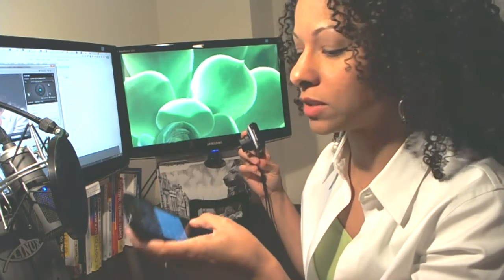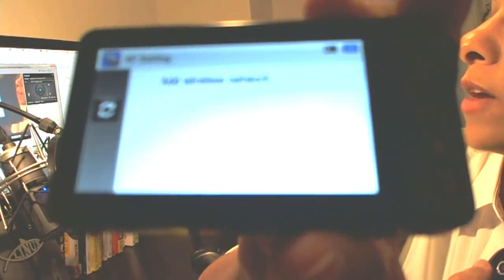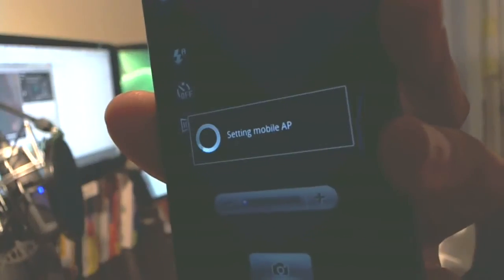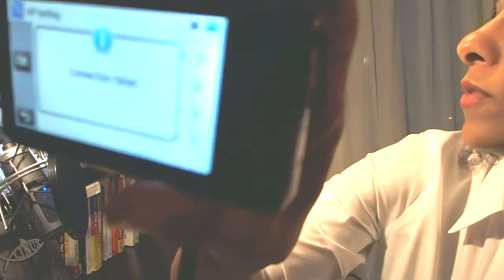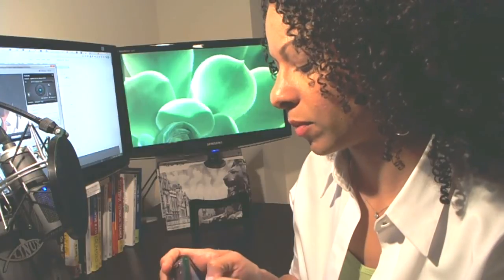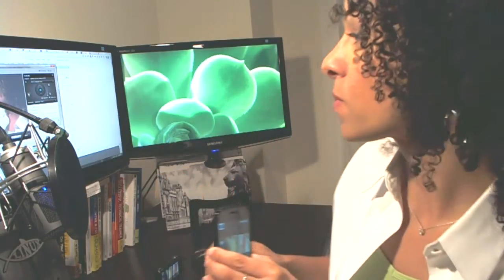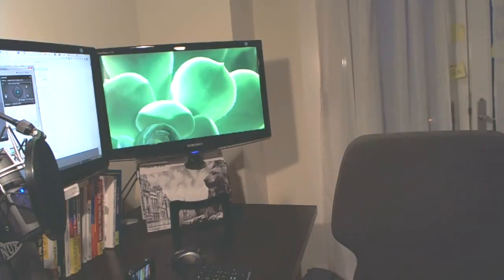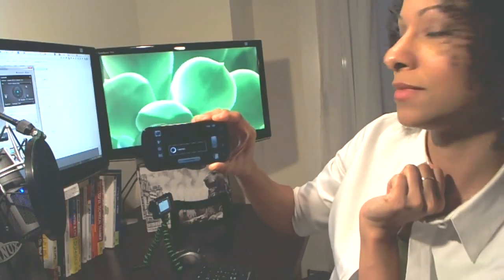Samsung SH100 Remote Viewfinder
Since I'm giving away the Samsung SH100 digital camera, I thought I'd show you how to connect up the remote viewfinder as well!

You need to head to the Adroid marketplace and download the "Samsung remote viewfinder" apps.

Then setup a mobile hotspot on your Android phone.

Once those are done, go ahead and brows on your SH100 camera to "remote viewfinder".  Launch it and add in your wireless network (your mobile hotspot one you setup on your phone).

Make sure the software is still running on your phone and volia!  You're done!